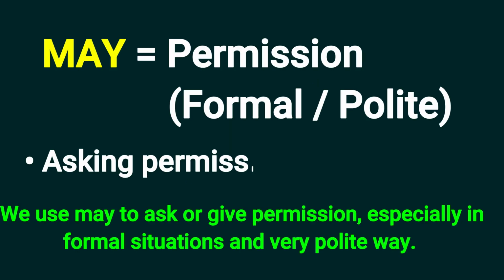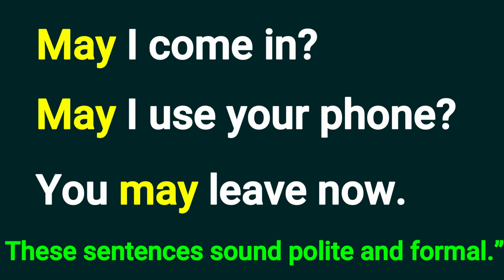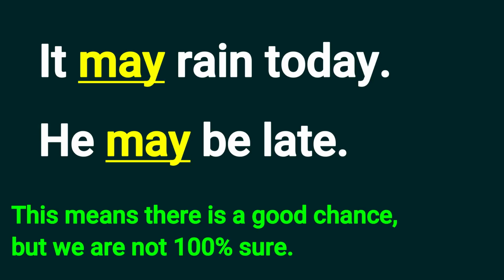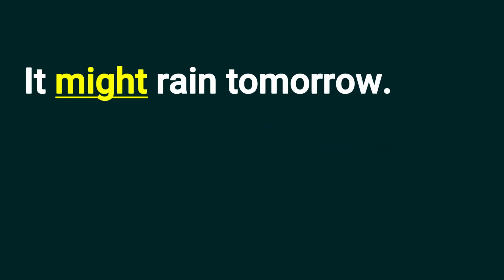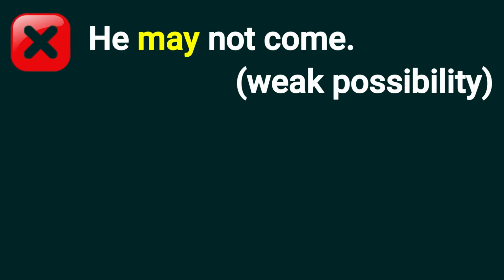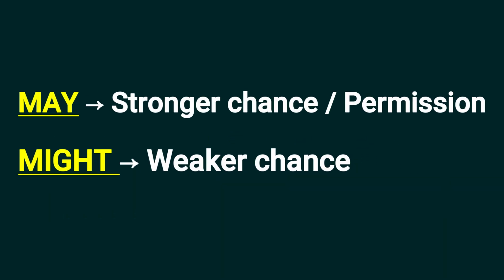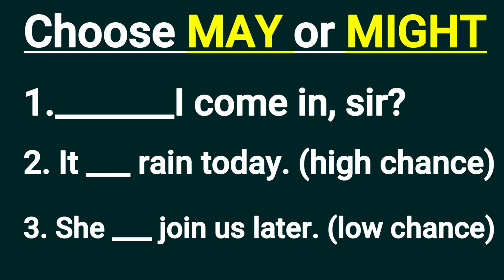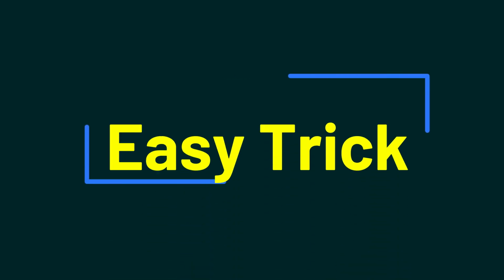May vs Might I Difference between May vs Might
Do you know the difference between similar English words?

In this short video, you’ll learn how to use them correctly and sound like a fluent speaker!

🌟 Example: May vs Might— Learn the meaning, difference, and correct usage in just 1 minute.

Watch till the end, and comment which word pair you want next!

UpGrade English Pro helps you speak English clearly, confidently, and naturally.

This channel is designed for learners who want to improve spoken English, fluency, pronunciation, and confidence in real-life situations.

📘 What you’ll learn here:

• Phrasal verbs & vocabulary
• Difference between confusing word
• Professional & interview English
• Pronunciation
• Verbs (Action Words)
• Speaking Tips
• Common Idioms
• Simple Sentence
• Grammer
• Vocabulary
🎯 Our goal is simple:
Help you speak English like a pro — step by step.